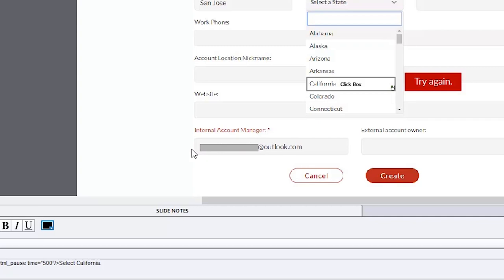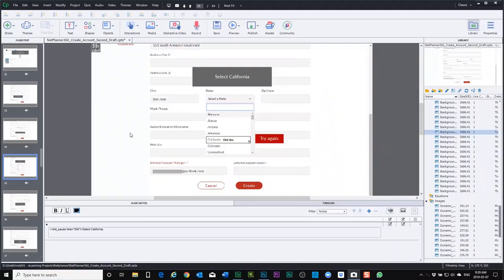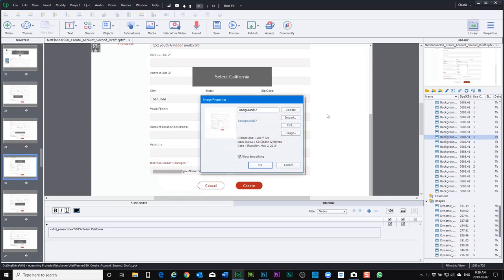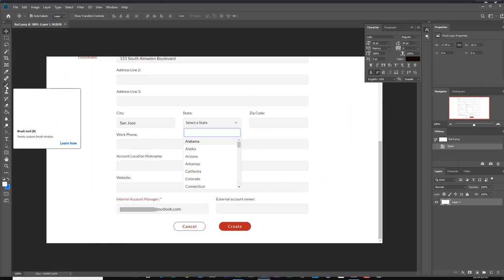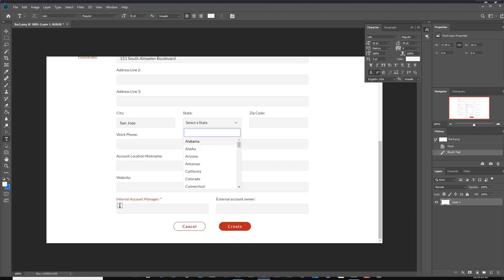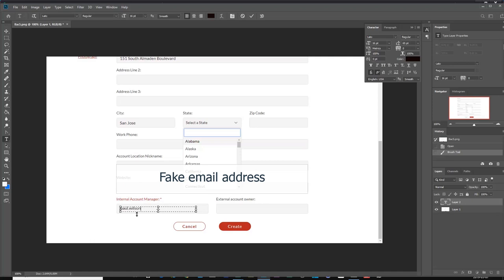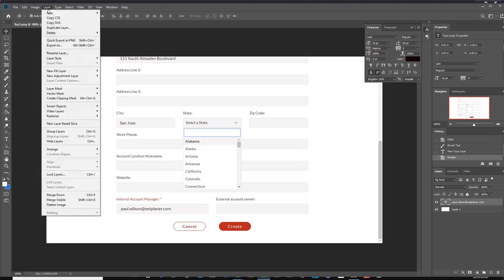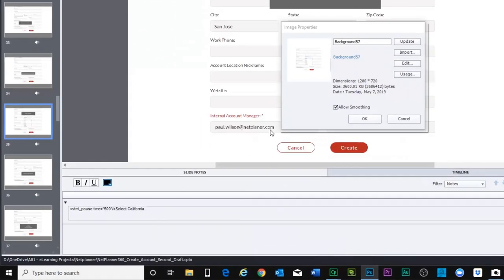Adobe Captivate 2019 Software Simulation Roundtripping with Photoshop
In this Adobe Captivate 2019 video tutorial, I'll show you how you can roundtrip between your images in your software simulation and Photoshop CC.